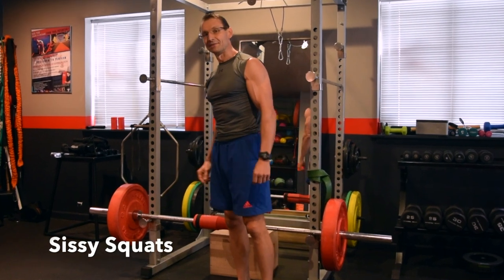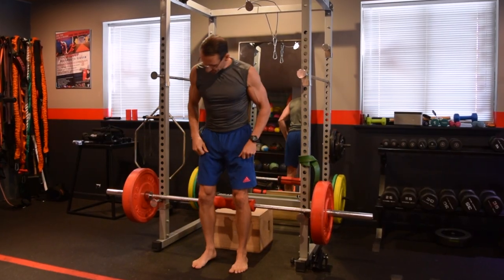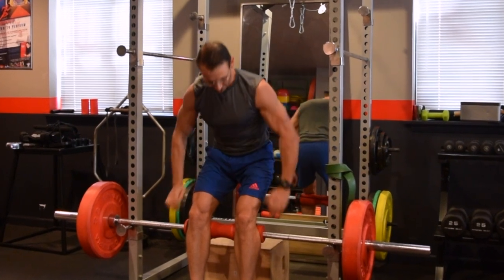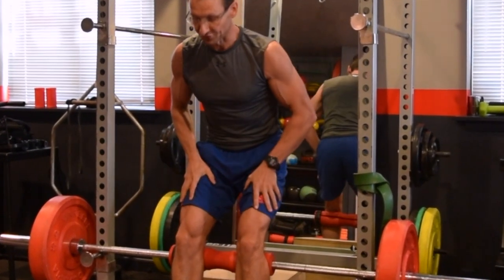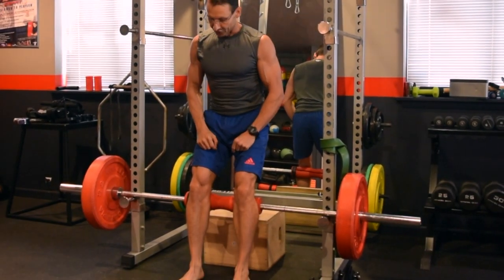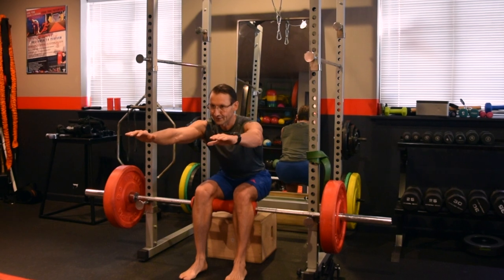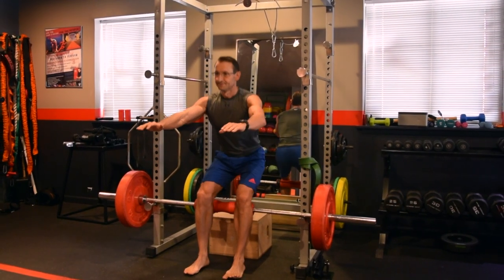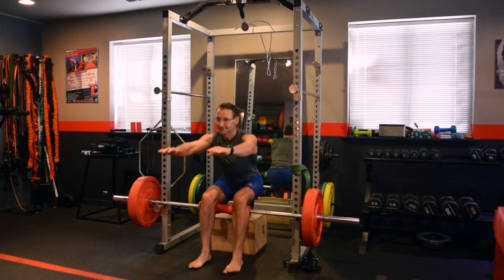How to Sissy Squat in a Squat Rack | Sissy Squat Machine Alternative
Modified Sissy Squats in a Squat Rack or Power Rack for Your Quads :)

The original version of the sissy squat exercise can be very challenging, this modified version is a safer and easier alternative. The primary target of this movement is the muscles in the front of your thigh, the quadriceps. I like to perform them after a thorough warmup or at the end of a lower-body or leg workout. It can be quite intense and the load can be precisely adjusted with the help of several adjustments like holding onto the frame or adding extra weight to the movement. This set-up can replace the sissy-squat rack to save space in your workout area. If you are handy a doorframe can be set up similarly at home.